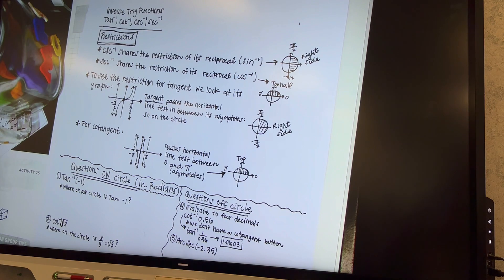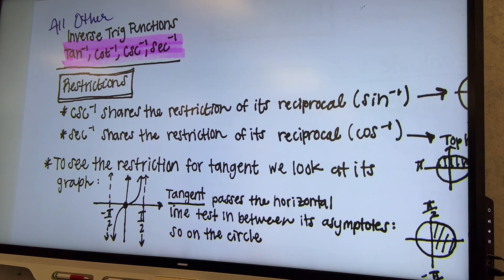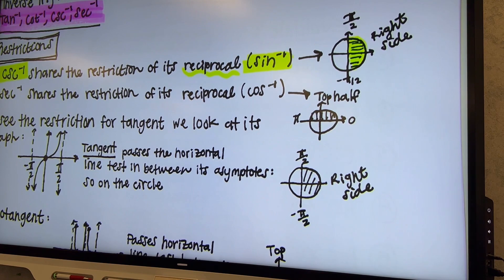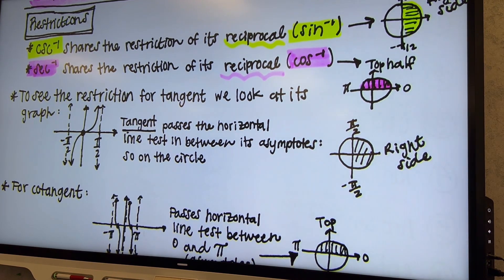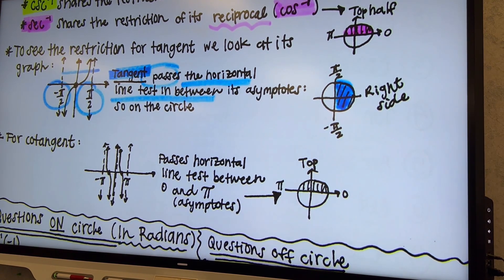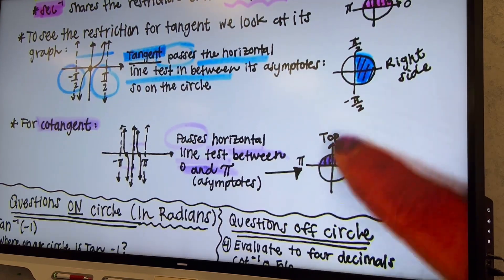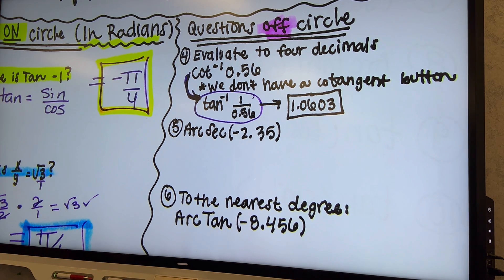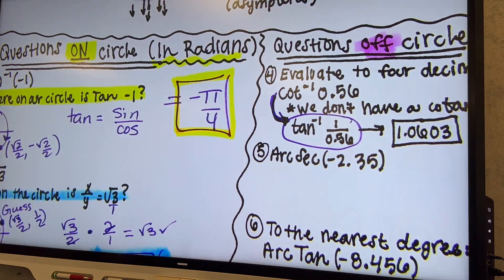Math 3 All Other Inverse Trig Functions